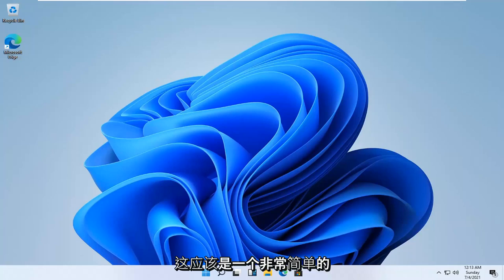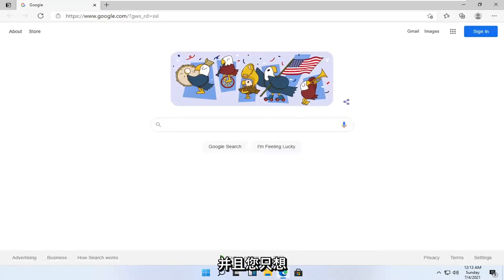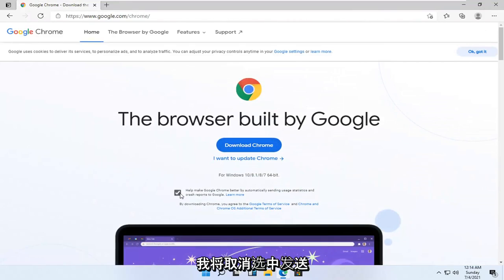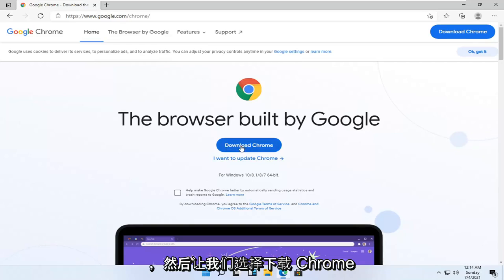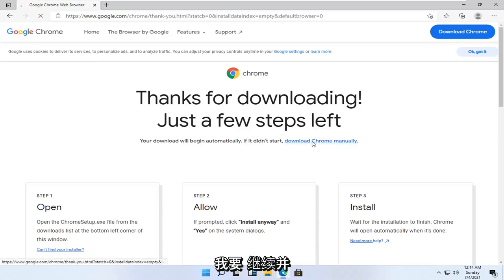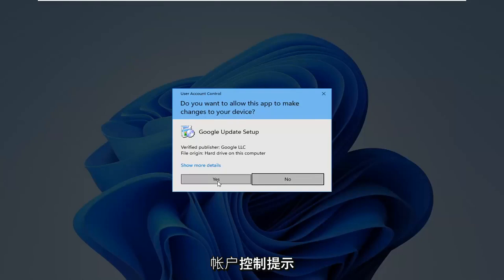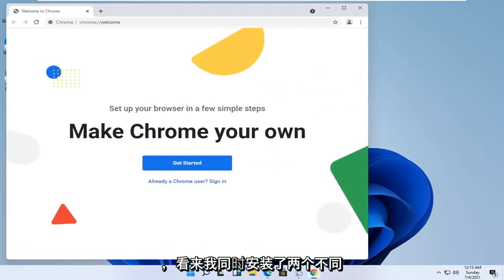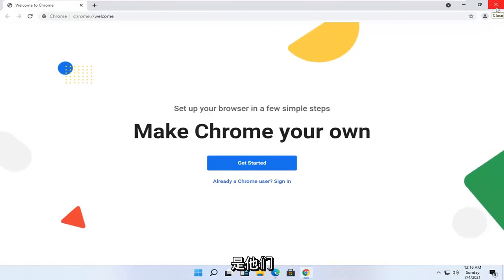Windows 11/10 国内如何下载｜安装谷歌浏览器【Chrome教程1】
如何在 Windows 11 上下载和安装 Google Chrome [教程]

Google Chrome 是一种快速、免费的网络浏览器。在下载之前，您可以检查 Chrome 是否支持您的操作系统以及您是否满足所有其他系统要求。

本教程中解决的问题：
在 Windows 11 上下载 Chrome
怎么下载chrome电脑
如何下载chrome桌面
下载 chrome for pc
下载适用于 Windows 的 chrome
如何下载 Chrome 谷歌
电脑 谷歌浏览器 下载
如何在笔记本电脑中下载chrome
怎么在电脑上下载chrome
在 Windows 11 中下载 chrome
在笔记本电脑中下载 chrome
下载 chrome 笔记本电脑
如何下载chrome最新版本

Google Chrome 主要基于 Google 的开源 Chromium，是 Windows、macOS、Android、iPhone 和 iPad 上最受欢迎的网络浏览器之一。在每个操作系统上安装和卸载 Chrome 只需几个步骤。